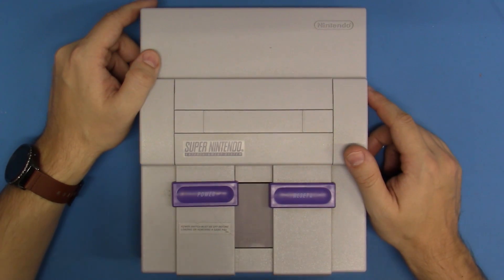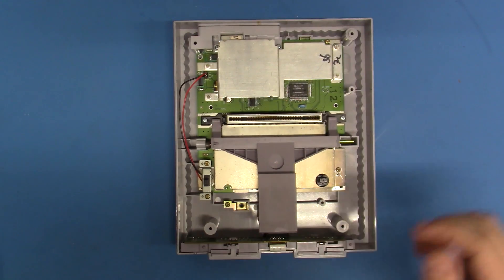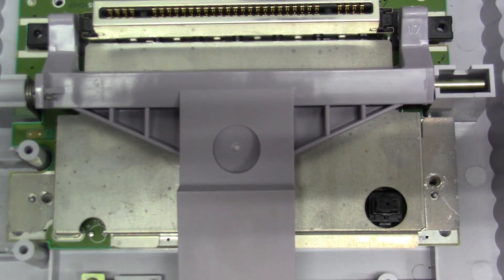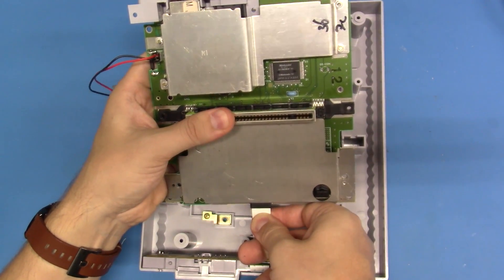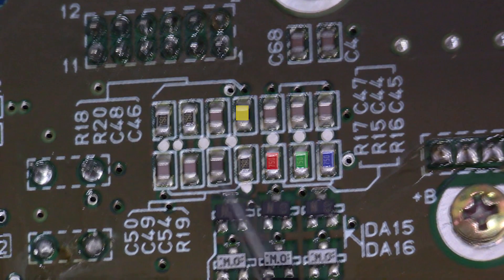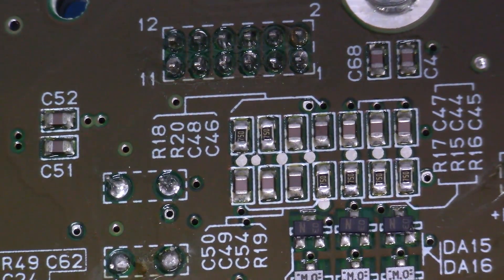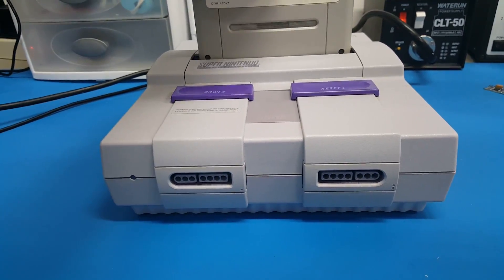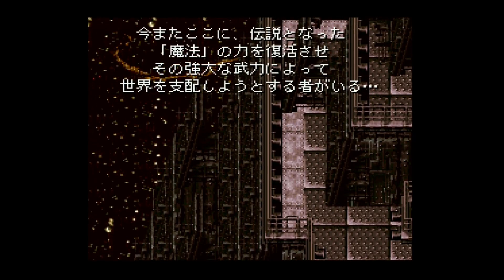Getting the best possible video quality out of the SNES 1CHIP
In this installment, I go back to the SNES and show you how to install my video driver to achieve the best (current) video output possible. I also briefly discuss the ghosting fix that I came up with and show you how to implement it.

★Credits:★
Unmaker - Super Mario World "before & after" capacitor change
s0m - 7805 Comparison Picture

♫Music♫
Super Metroid OST Remix - djatomnium